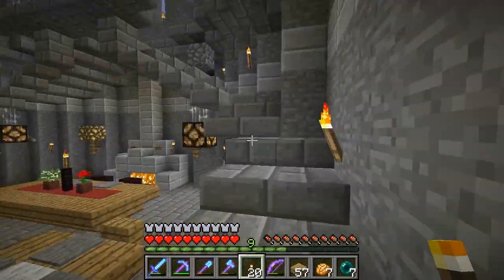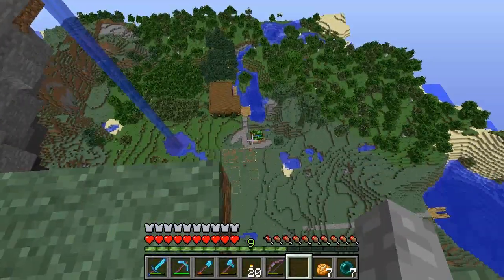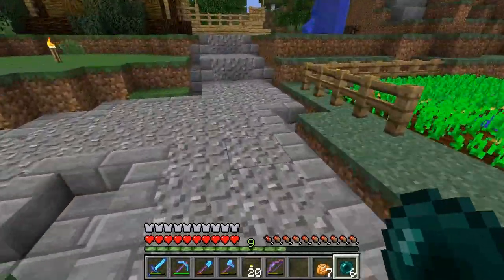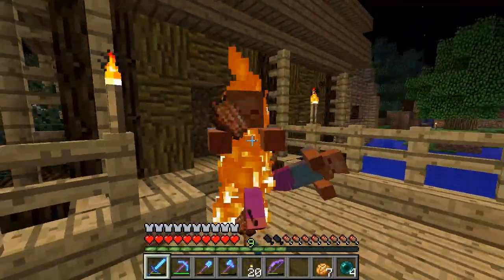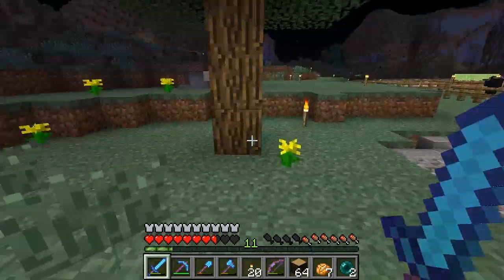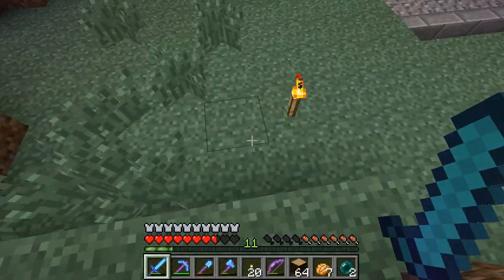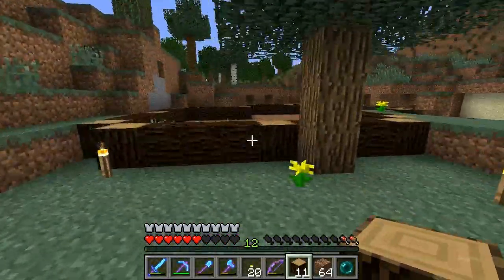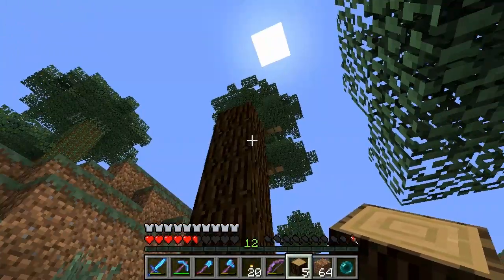Let's Play Minecraft with RockHound777 - Ep:34 Pumpkin Farm House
In this episode we take a look at some of the work I've been doing around the lumber mill and on some new roads. Then we start work on our newest project, the pumpkin farm.